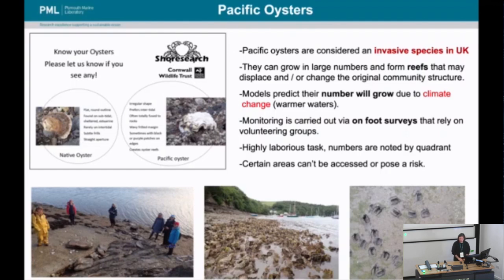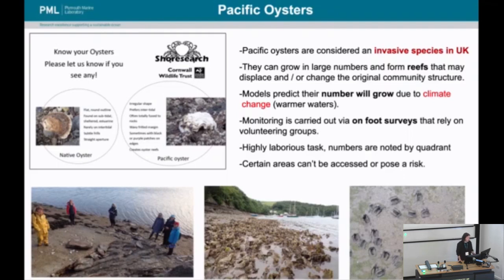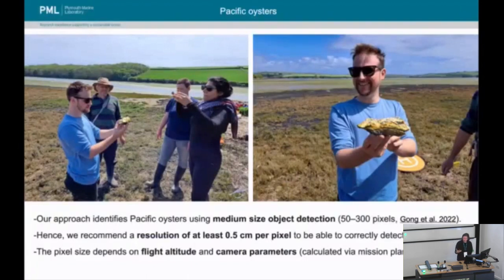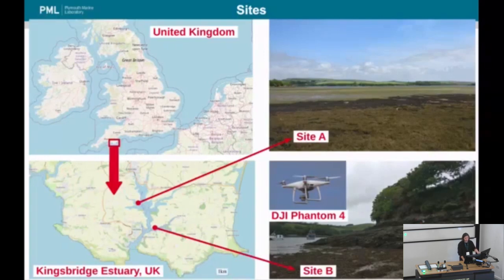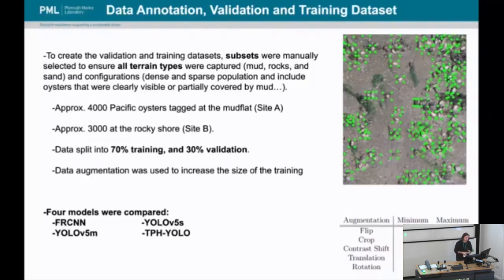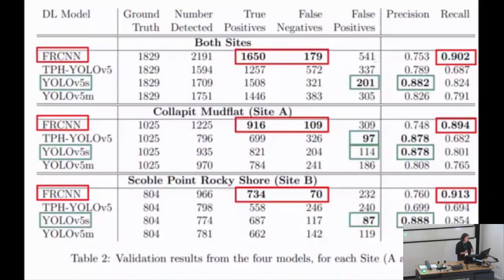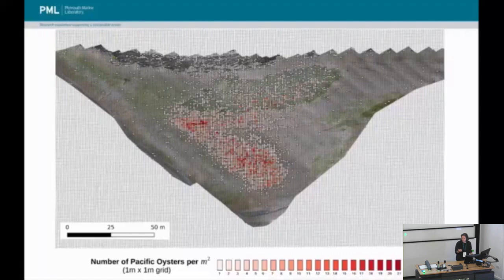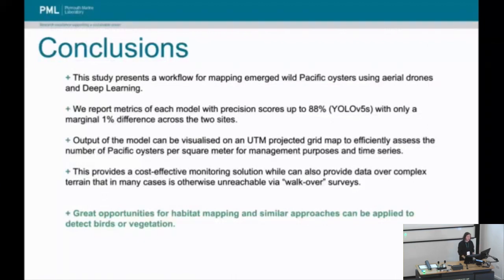ML4EO: Mapping Wild Pacific Oysters with Drones and Deep Learning (Aser Mata)